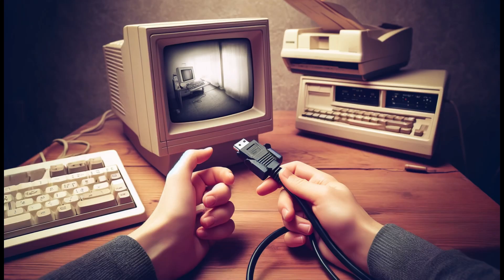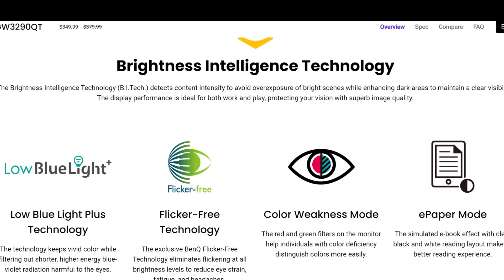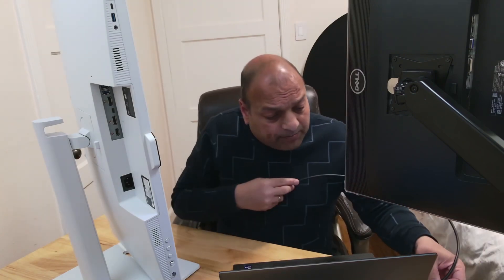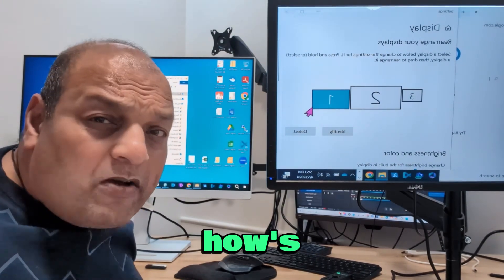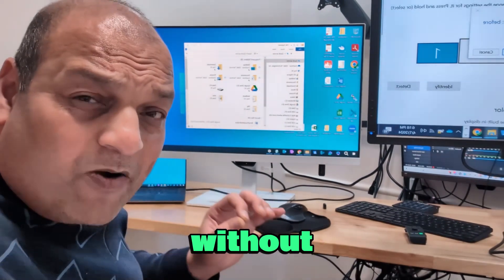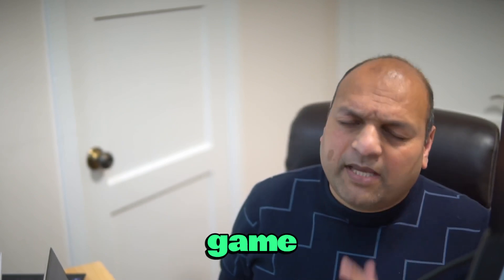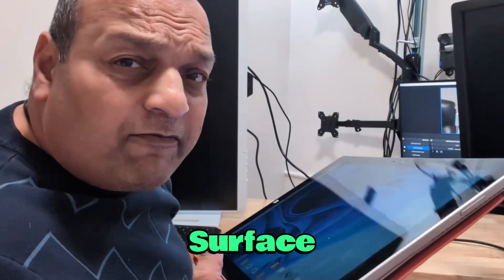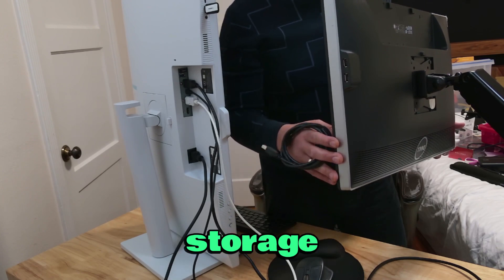Home Office Perfection: One Cable for Dual Monitor and Easy Laptop Switching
Unlock the ultimate home office setup with our comprehensive guide! Learn how you can declutter your space and enhance efficiency by connecting dual monitors and easily switching between two laptops using just one cable. Whether you're toggling between your home and office laptop or just looking to simplify your setup, this video will show you how to optimize your workspace with minimal cables.

Monitor BenQ GW3290QT

Dell U2412M 24-Inch

Why isn't my keyboard/mouse working on the monitor’s built-in USB hub? How to connect my keyboard/mouse to the monitor?

Why Noise Filter Speakers and Noise Cancellation Mic are Must-Haves in Video Conferences

4 tips to benefit from the Niose Cancellation Microphone during online meetings.

Will the Noise Filter function work when external speakers are connected to GW3290QT/ GW2790QT?

How can I benefit from multi-screen setups via Multi-Stream Transport (MST)?

How to Use Daisy Chain When Connecting Multiple Monitors